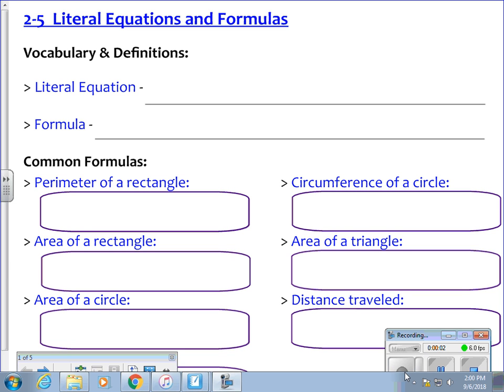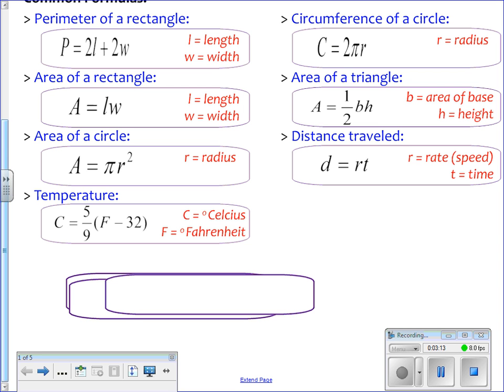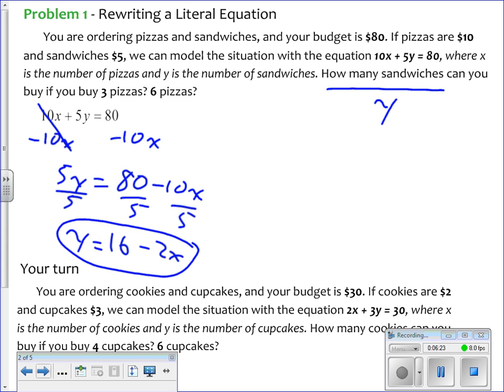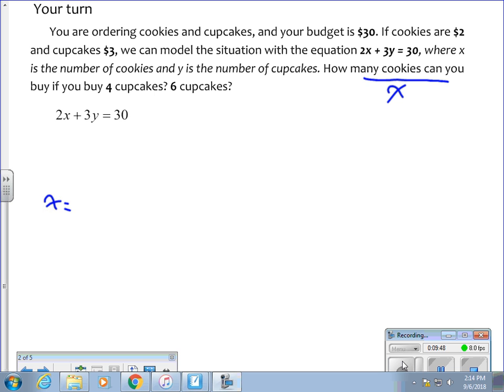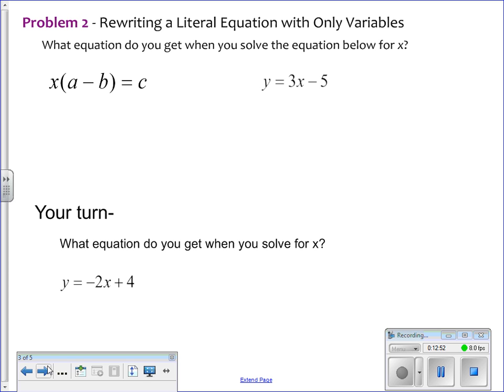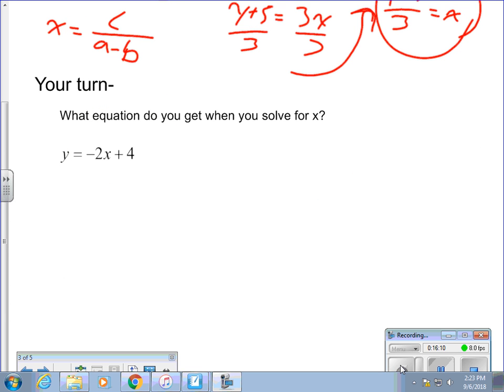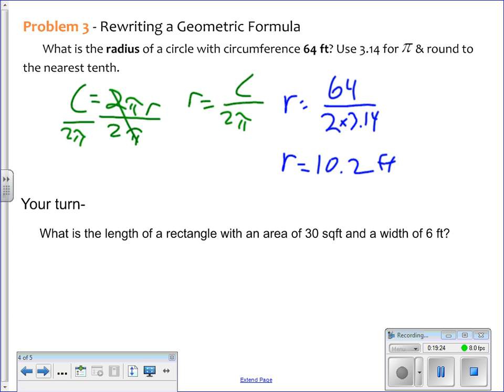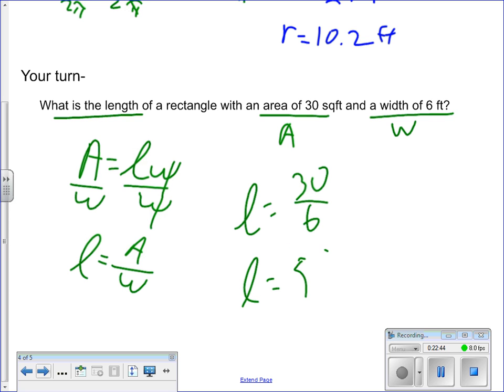Alg 10 12 lesson 2 5